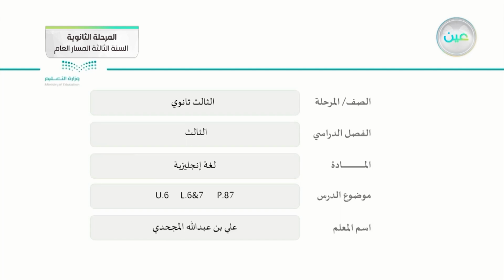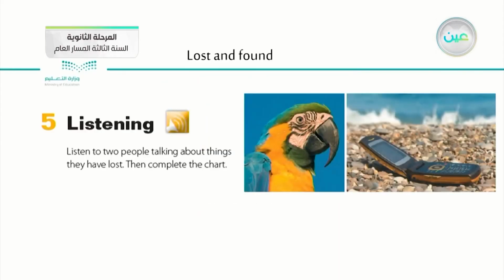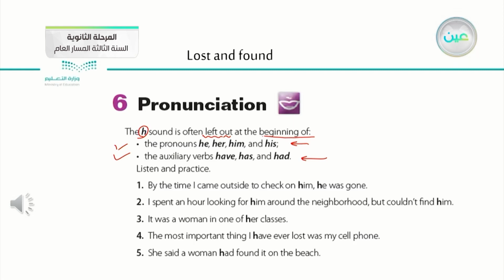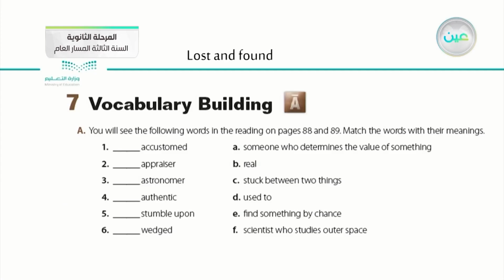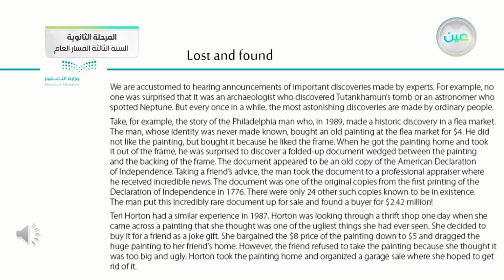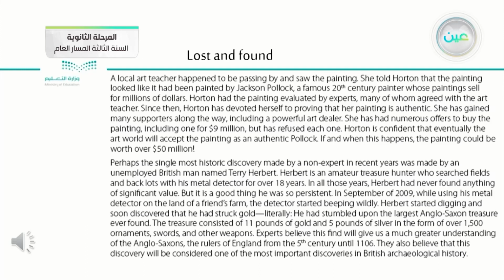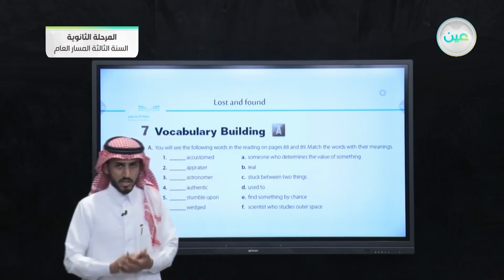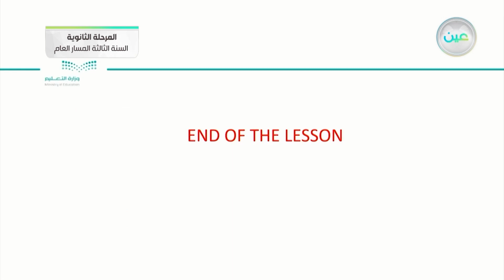u.6 L.6&7 p.87 - اللغة الإنجليزية 3 (3-3) - المرحلة الثانوية – السنة الثالثة المسار العام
الحصة الثالثة - الخميس - الأسبوع السابع - المرحلة الثانوية – السنة الثالثة المسار العام